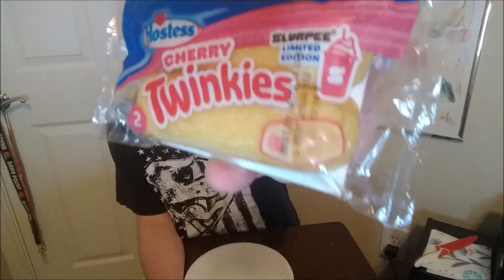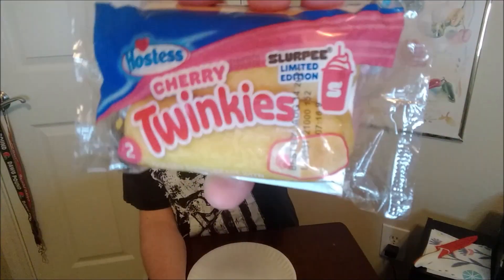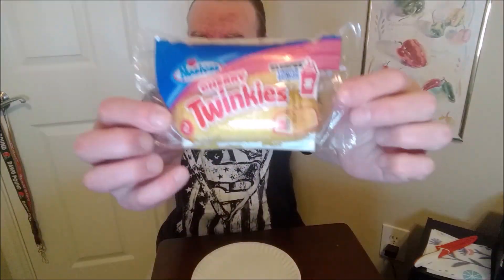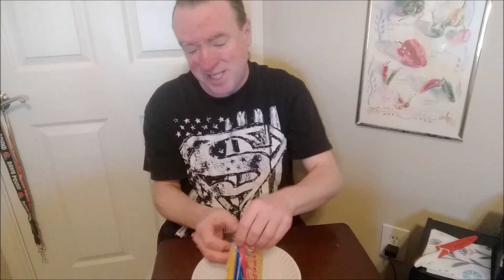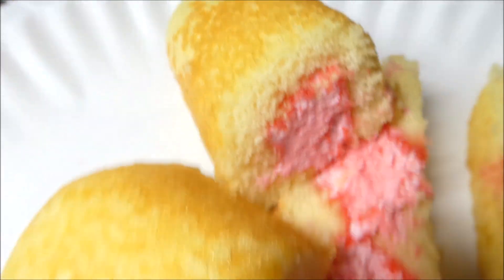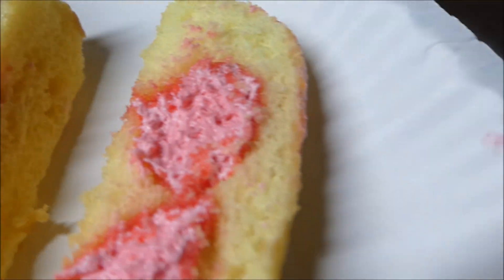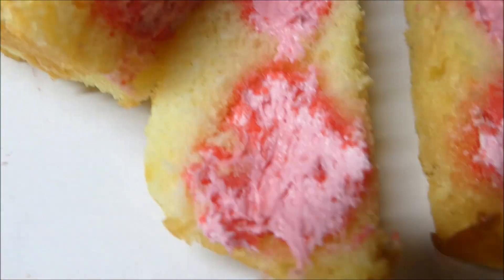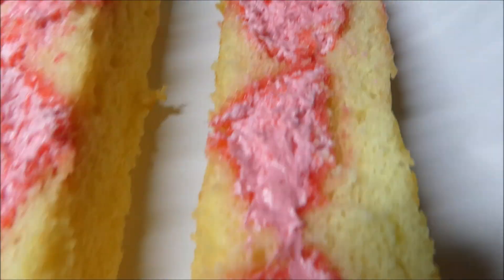Twinkies - Cherry Slurpee Limited Edition Review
I finally found the Limited Edition Cherry Twinkies. They feature Cherry Slurpee infused cream filling and are available at Seven Eleven locations across the country.